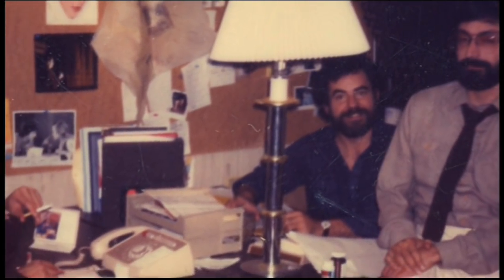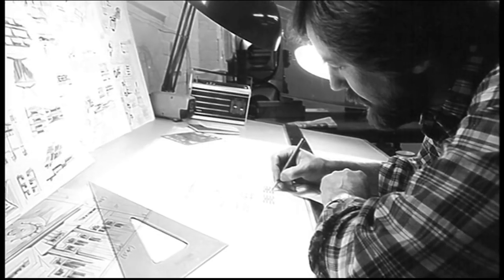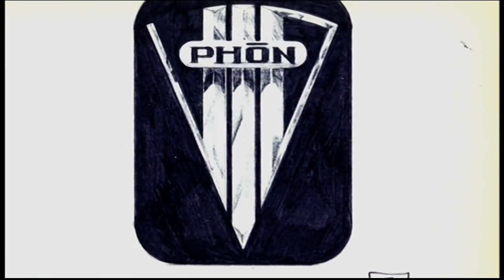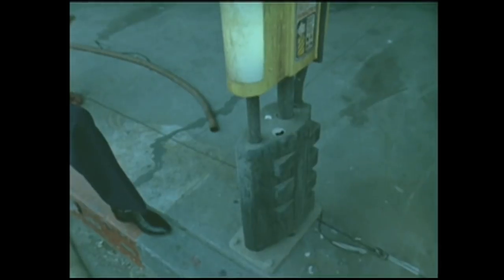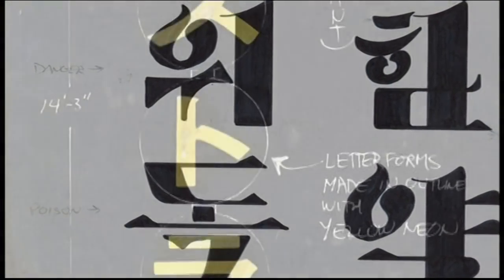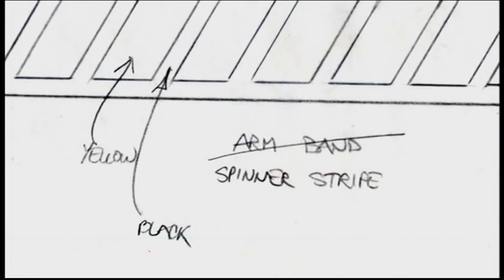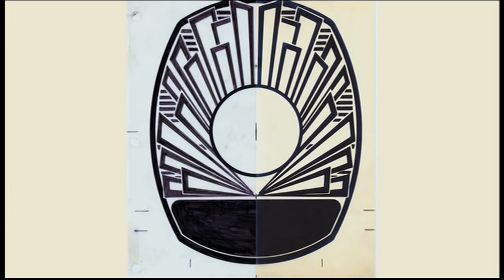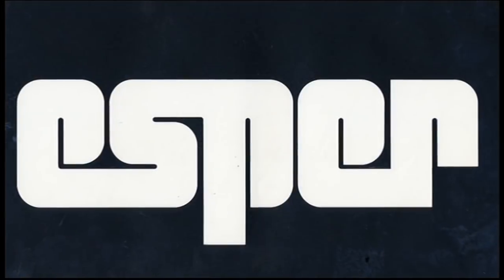Blade Runner — Signs of the Times: Graphic Design